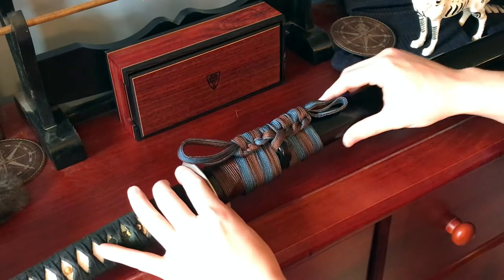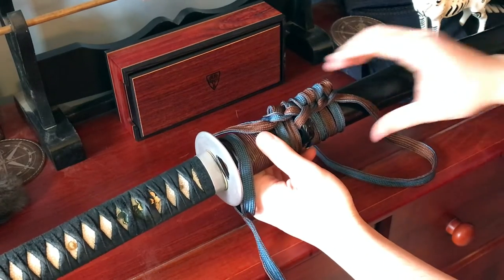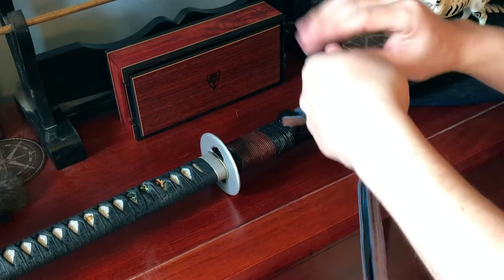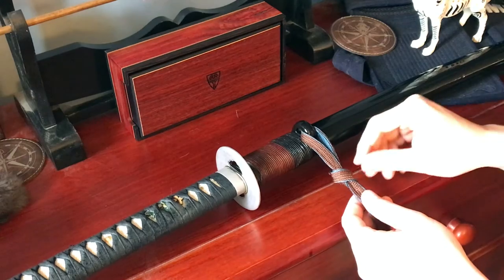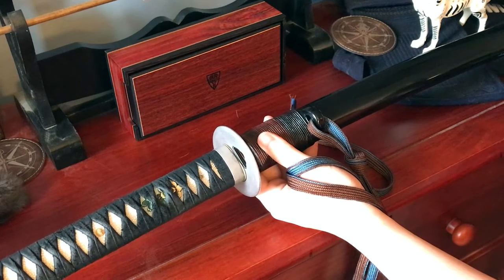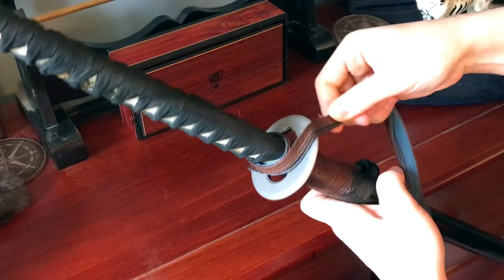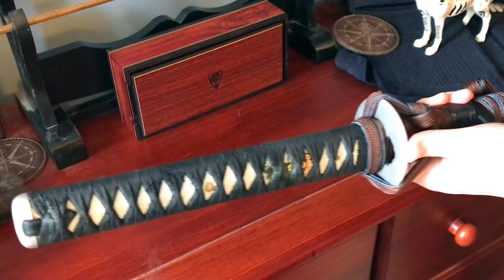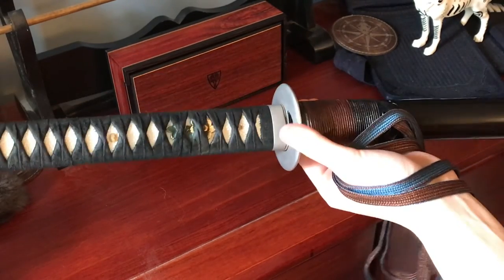Tying the Functional Knot - Sword Maintenance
We learn how to tie a functional knot for the sageo and how to tie it around the sword and scabbard to secure it for transport.